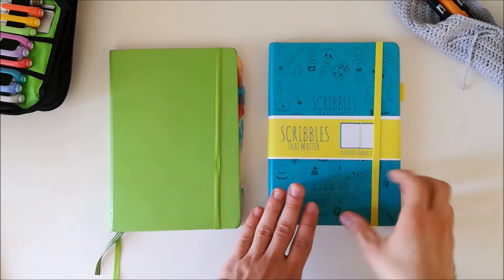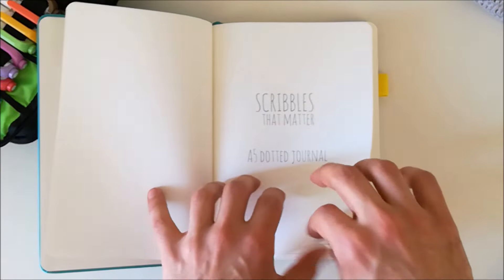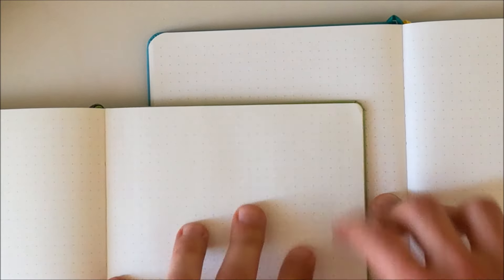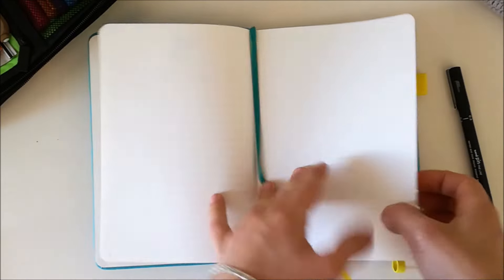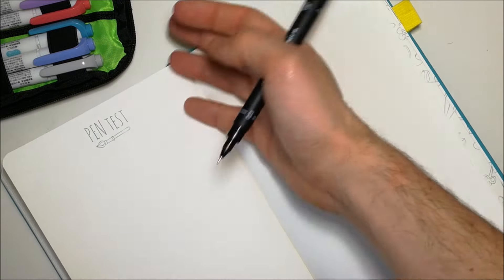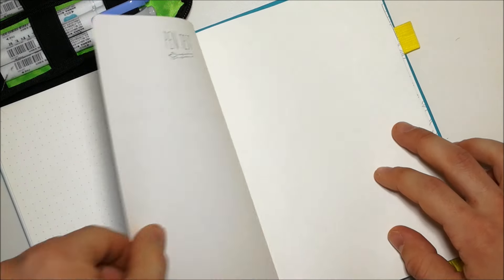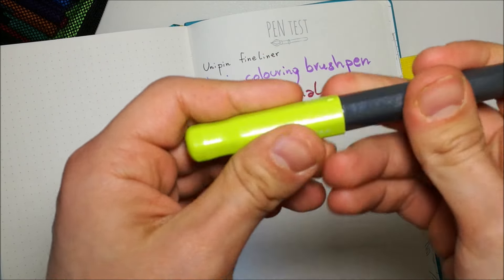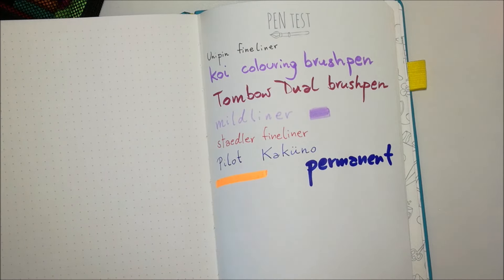Bullet Journal | "Scribbles That Matter" Review & Pen Test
Let's review this wonderful "Scribbles That Matter" journal! I've been using it for a week and I'm in love with it!

BUJO MONTHLY FAVORITES: enter yous best bullet journal pictures on Instagram with the hashtag bujoboosted for a chance to be featured in my upcoming "Bullet Journal April Favourites" video

BUJO BOOSTED COMMUNITY GLOBE:
Enter your name + country to be added in my Community Page :)

Amazon link to the item: